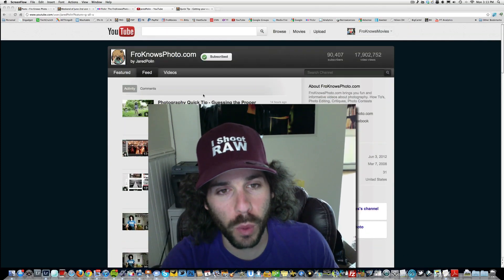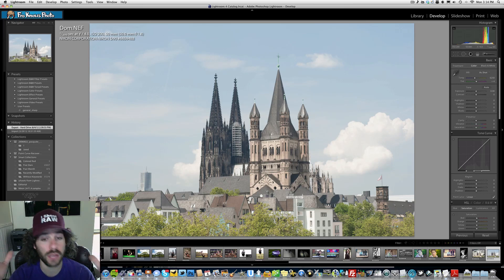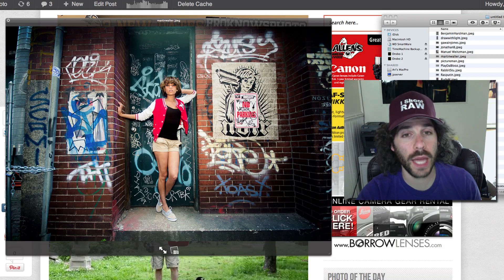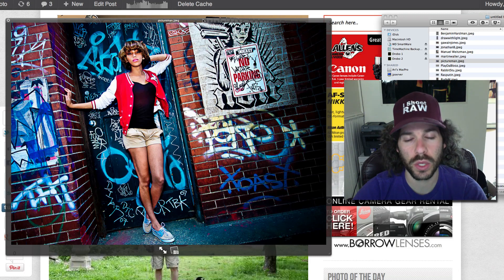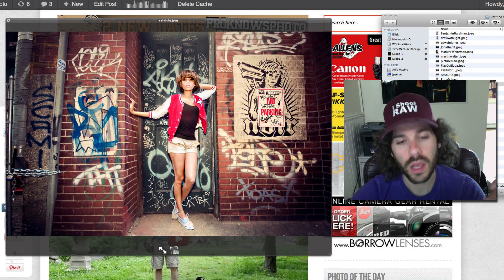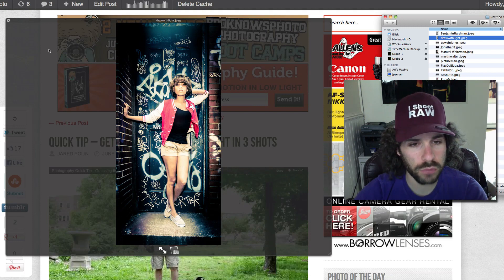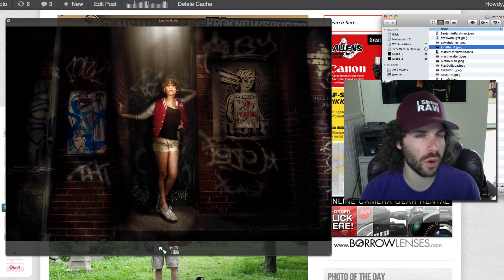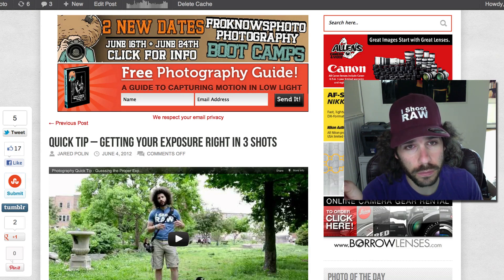Edit this RAW File WEEK 79 - Game of Thrones Edit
Click Here to access this weeks RAW FILE 79

Here is a RAW edit that is screaming to be edited in the style of Games of Thrones! I think this edit would look amazing if processed to look old world and extreme. With that said you can edit this file any which way you would like and do anything to it.

That is the fun of the RAW edit each week, that you can do anything you want to the file to not only show everyone what you would do to it but to try some new techniques and hopefully learn something.